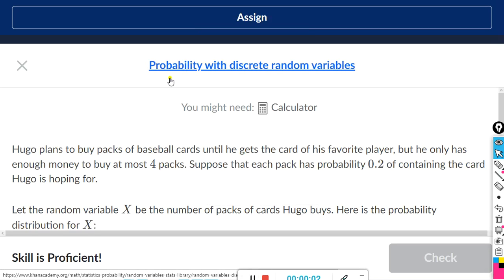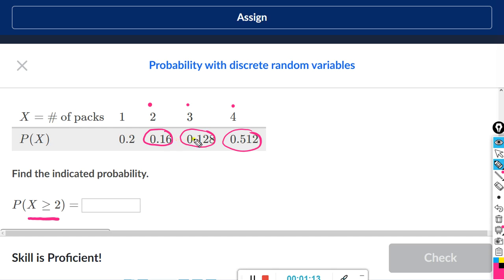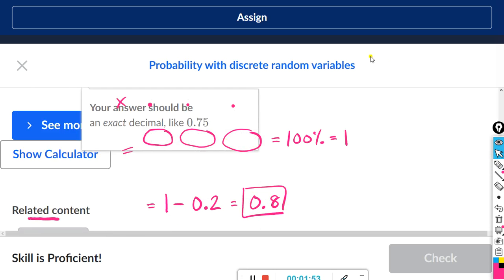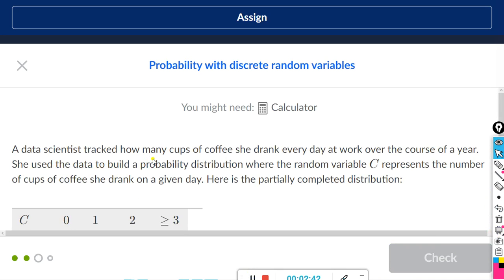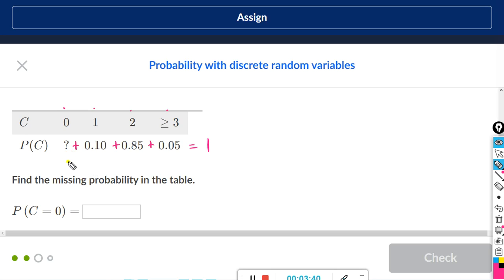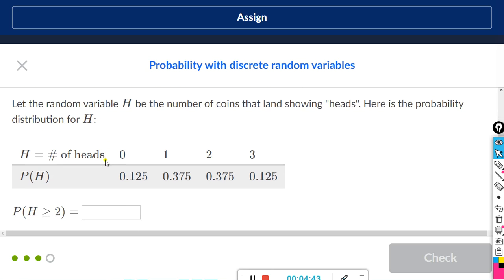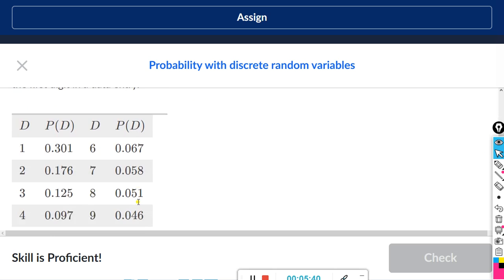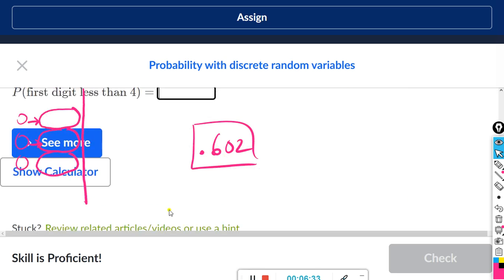Probability with discrete random variables : Khan Academy